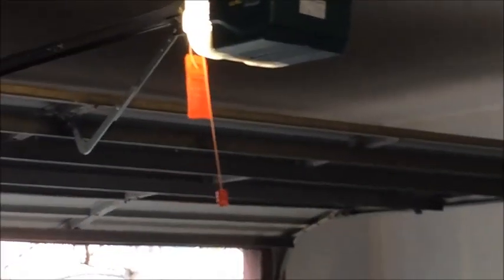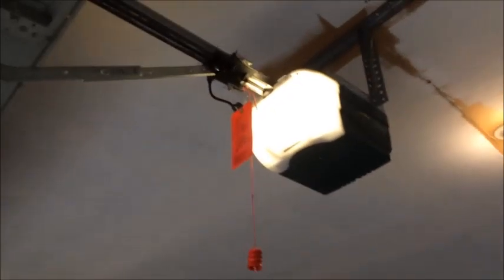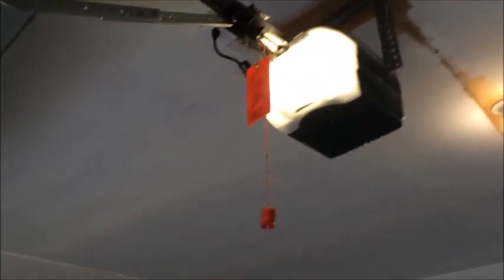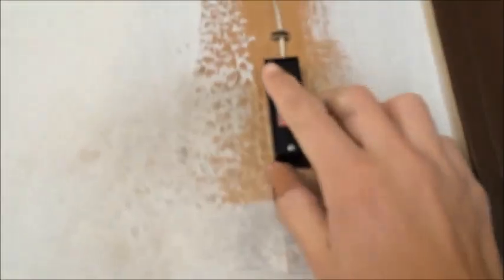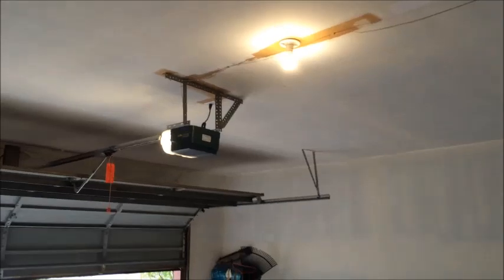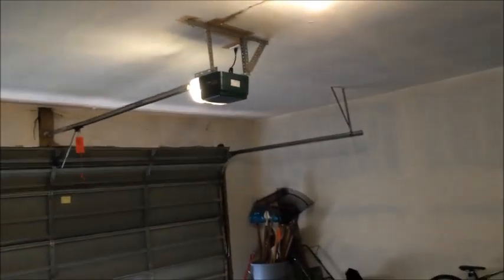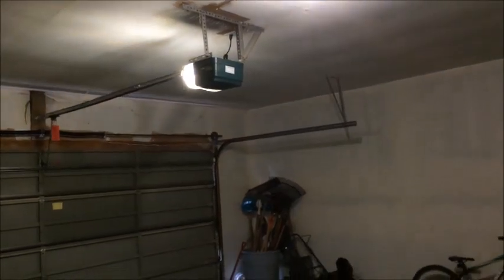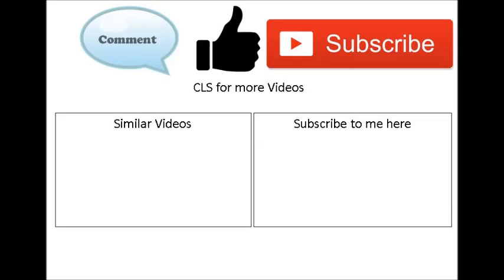How to close a Genie Intellicode Garage door if it won't stay shut | Tech/Mechanical Video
Have trouble getting your garage door to stay shut?  Here's a few ways on how to fix this!